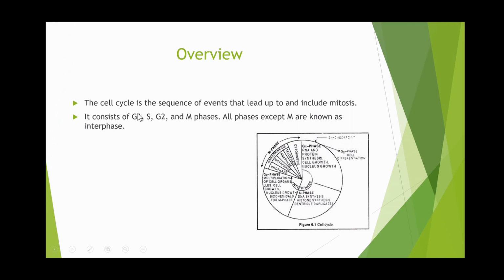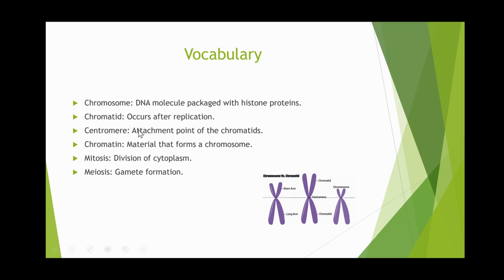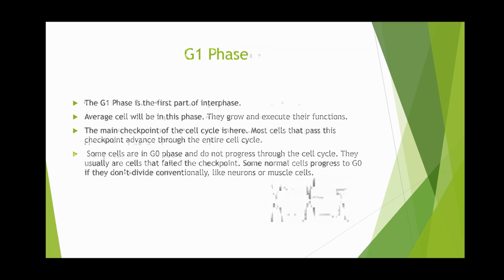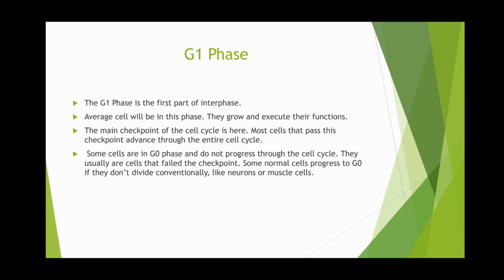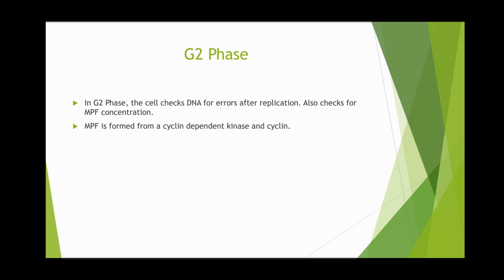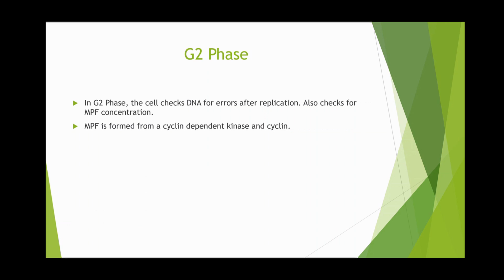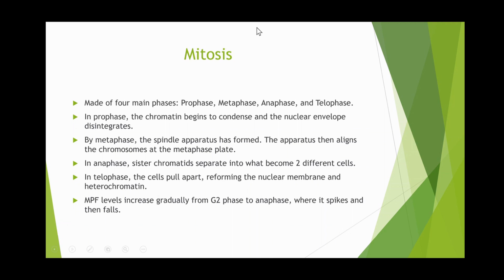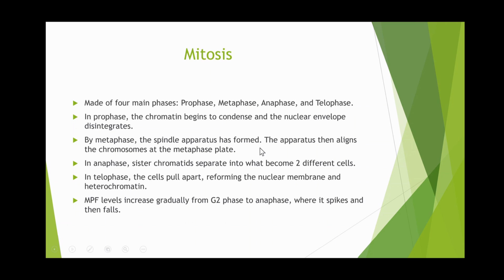Cell Cycle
This video discusses Cell Cycle.